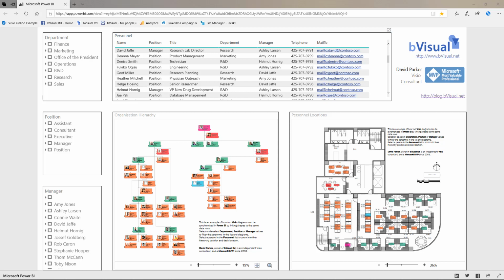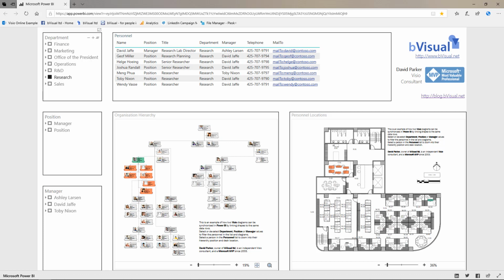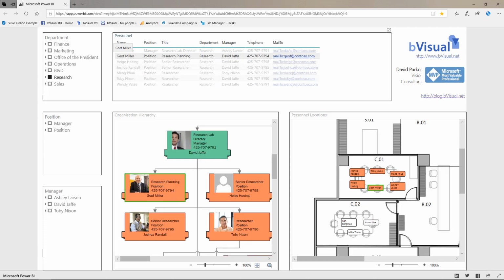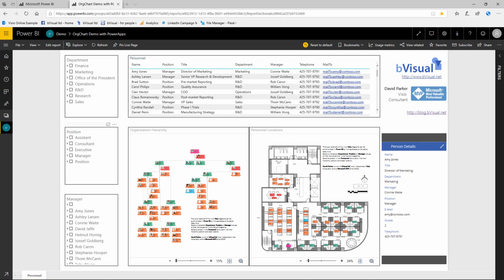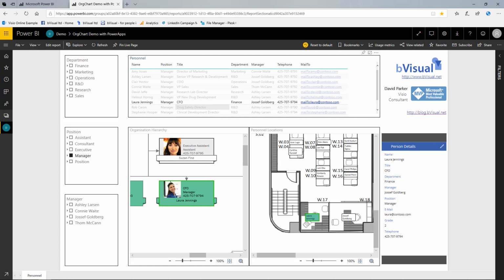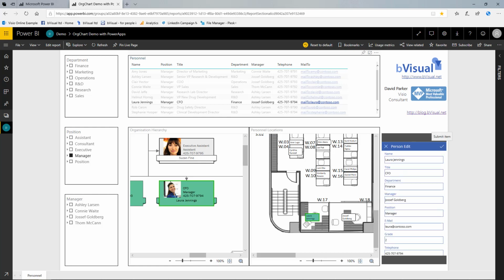Visio Power BI Org Chart and Desks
AN example of synchronized Organization Chart and Desk Layout using Visio visual in Power BI